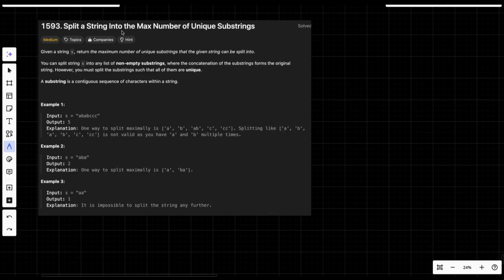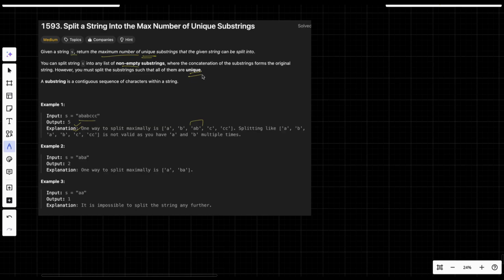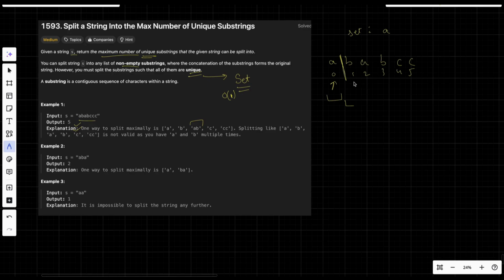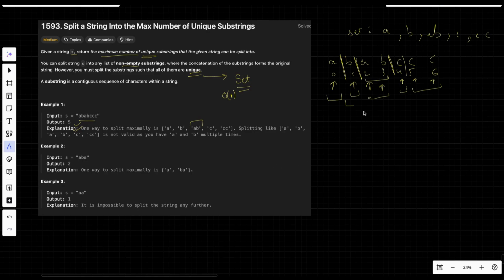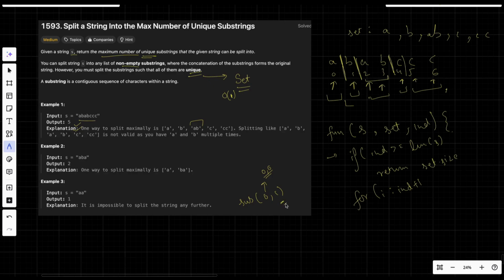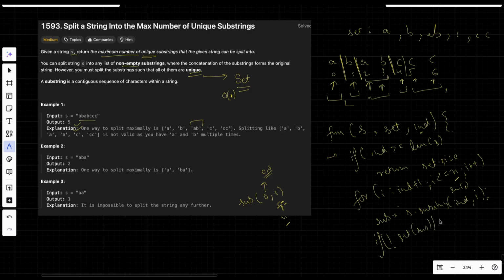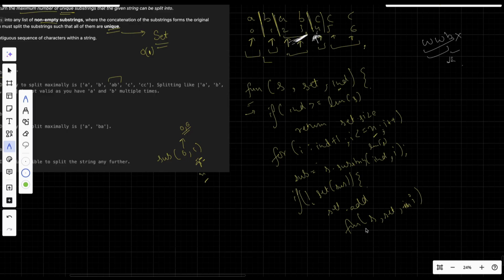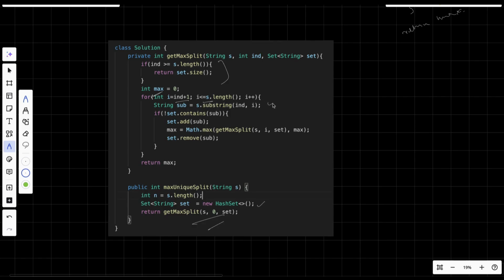Split a String Into the Max Number of Unique Substrings | Leetcode 1593 | 10mintuesCS | Java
In this video we will solve a good Greedy Problem :  Split a String Into the Max Number of Unique Substrings  | Detailed Approach | Leetcode 1593 | 10mintuesCS

Problem Name :   Split a String Into the Max Number of Unique Substrings  | Detailed Approach | Leetcode 1593 | 10mintuesCS